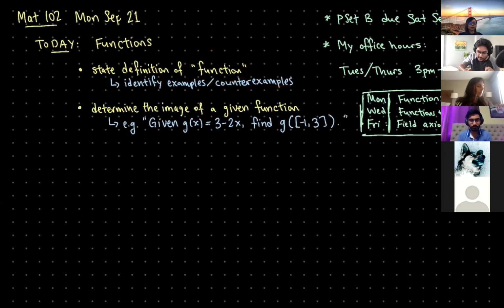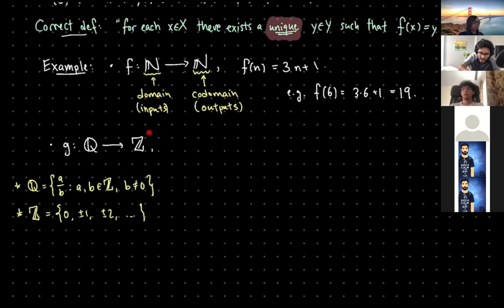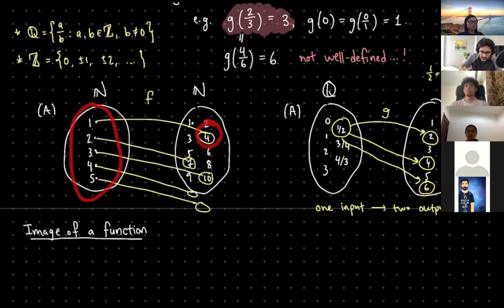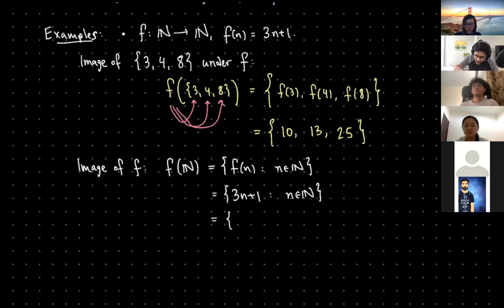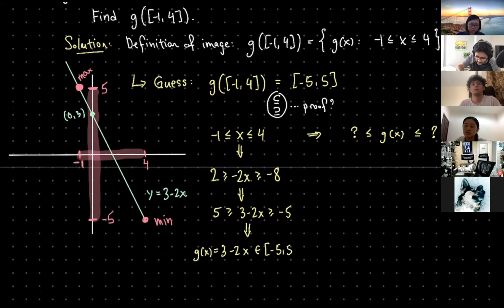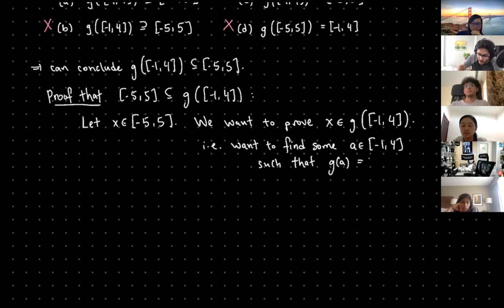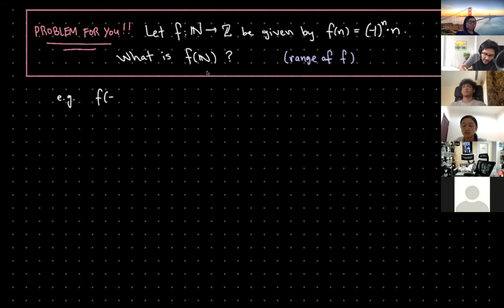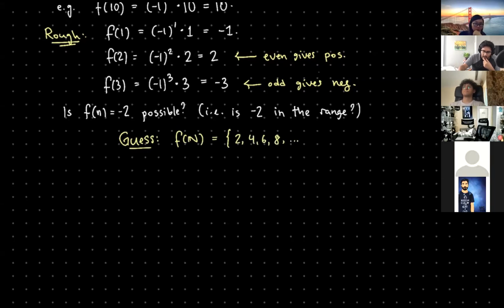MAT102 - Image of a function (2.2)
I quickly introduce the definition of a function, then we talk about some examples showing how to calculate the image of a function.